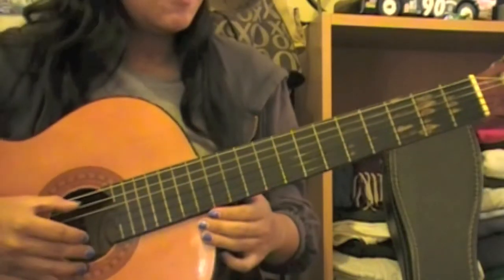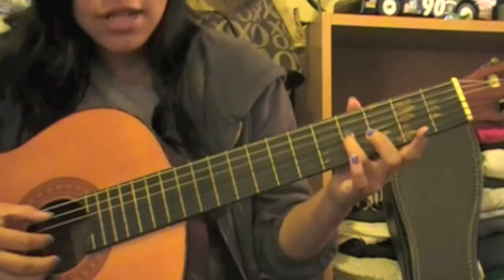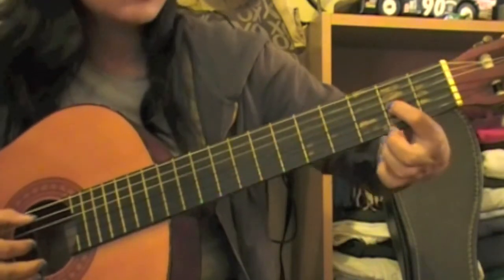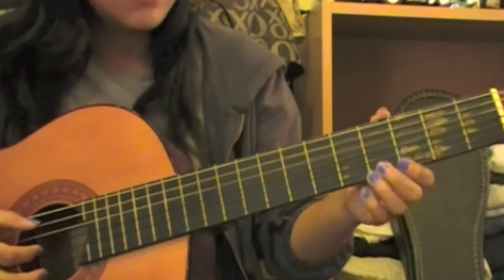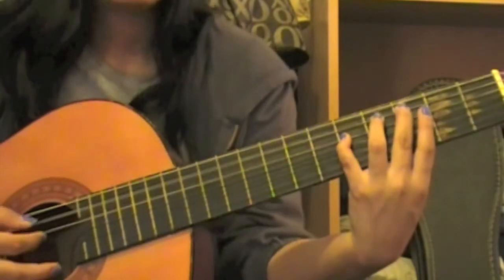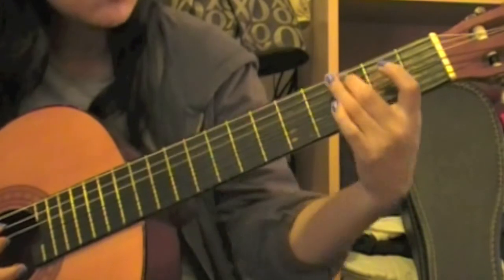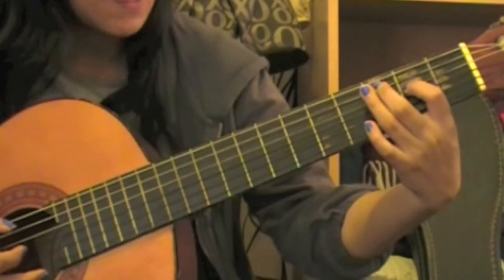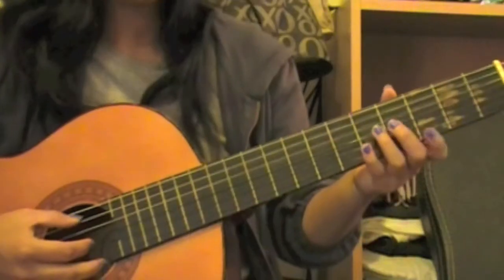My Soul Longs For You - Jesus Culture (Guitar Intro Tutorial)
A tutorial of the guitar intro for the song "My Soul Longs For You" as played by Jesus Culture.

Please forgive the distortion used in the introduction. eeek. sounds horrible i know. haha. Hope you enjoy the rest of the tutorial. =)